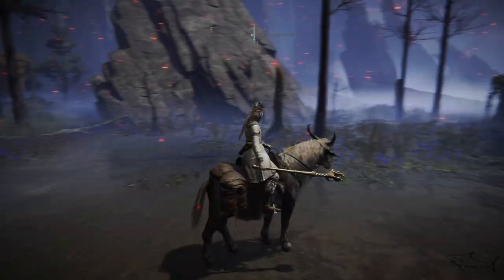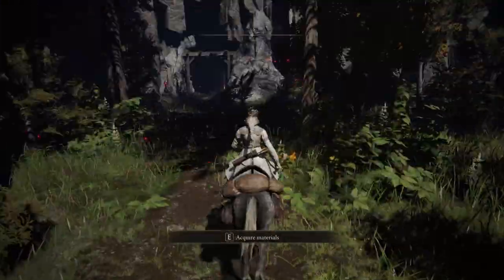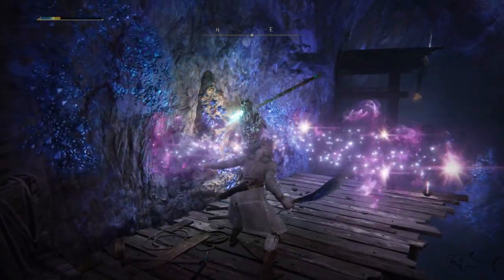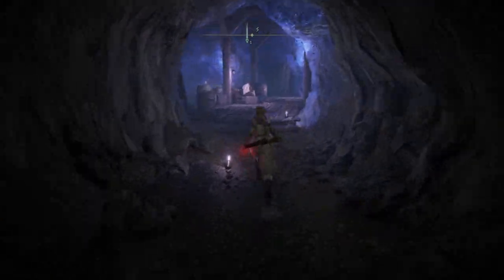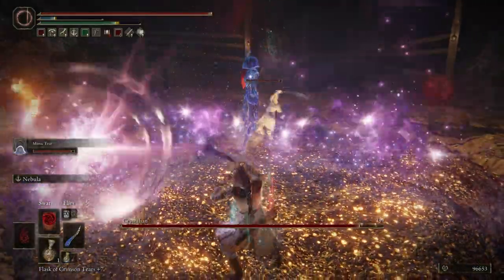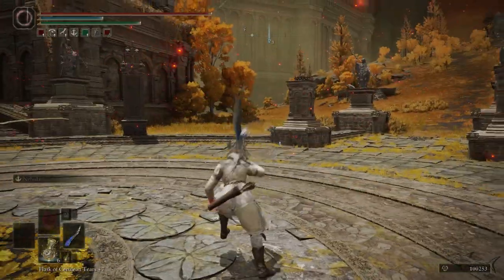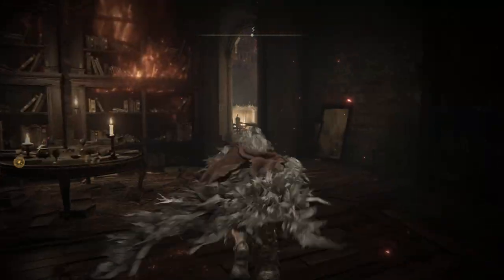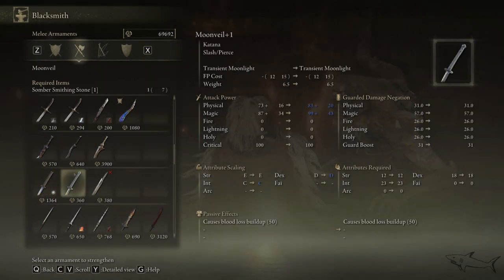Elden Ring : Unlimited Smithing Stones | How To Get All Smithing-Stone Miner's Bell Bearings Guide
How To Get All Smithing-Stone Miner's Bell Bearings Guide

Unlimited Smithing Stones

Upgrade Weapon +25